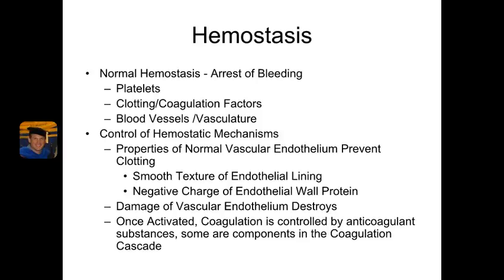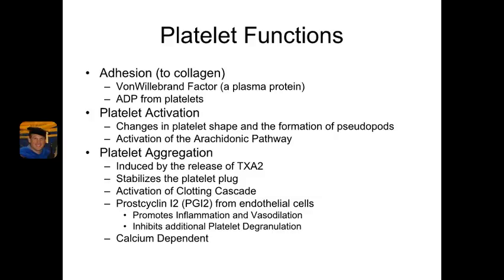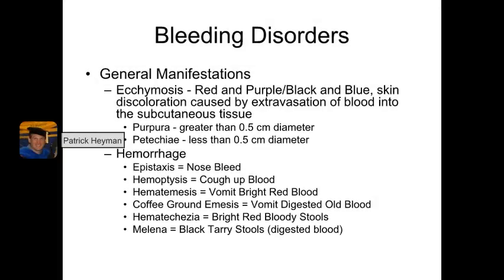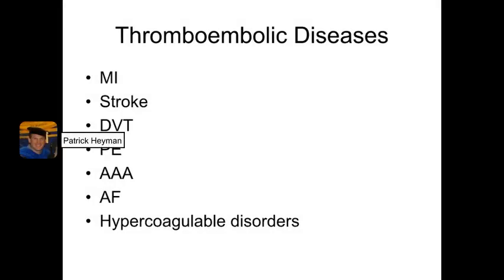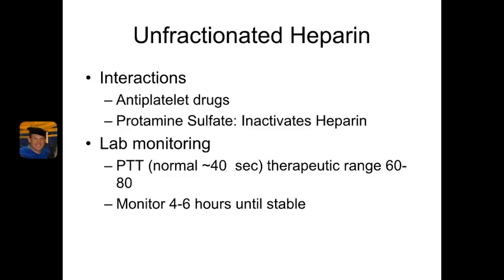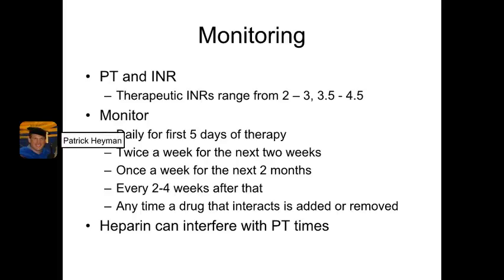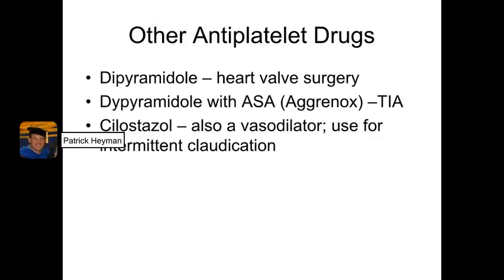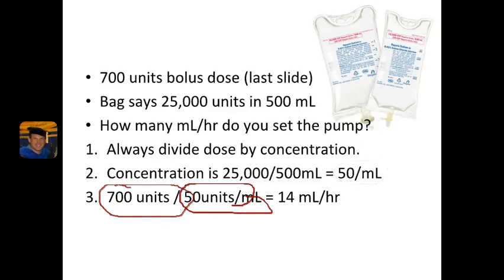Patho Pharm 1 - Bleeding and Clotting